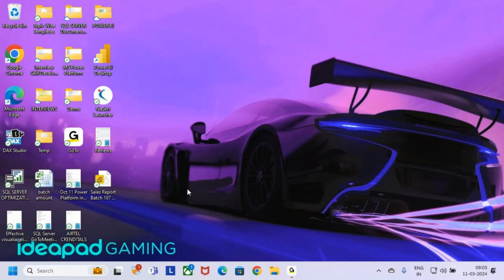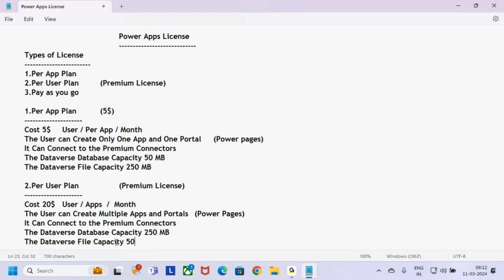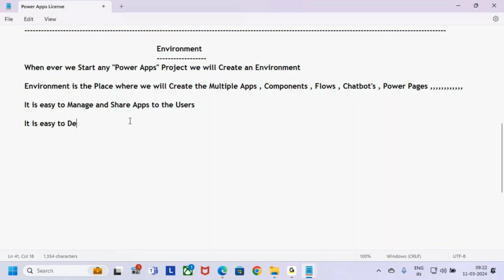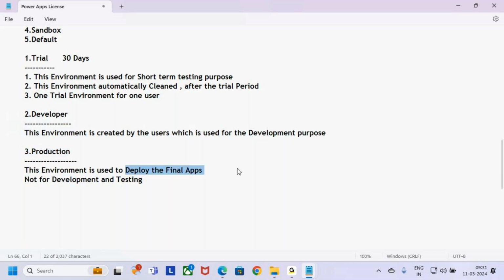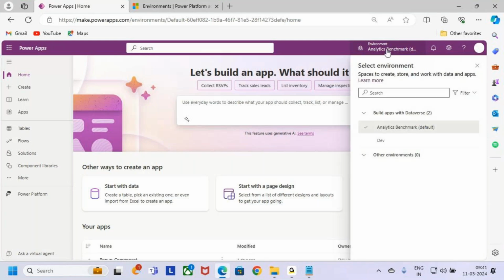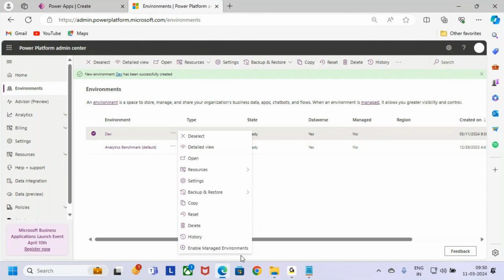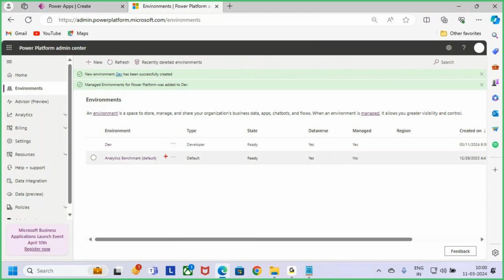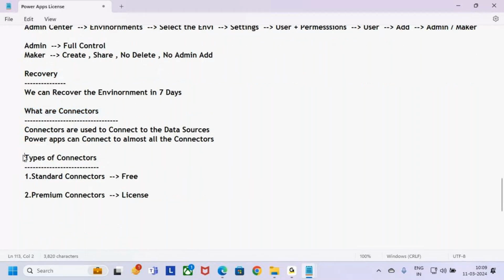32.Power Apps License and Environment